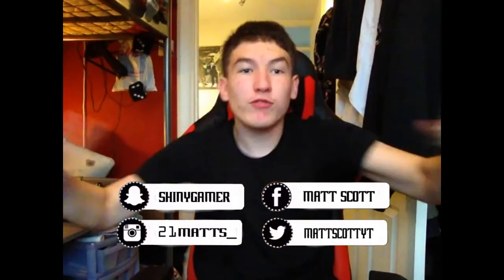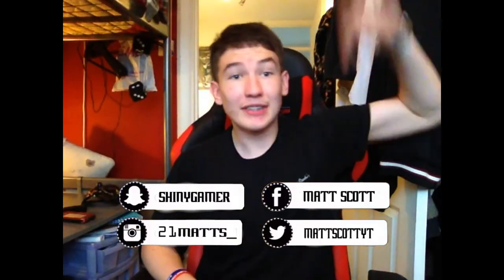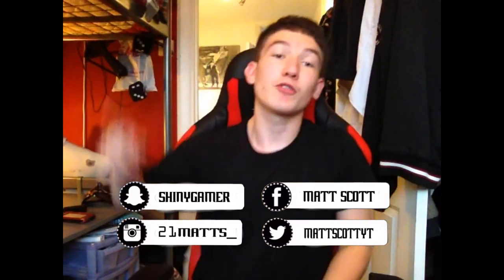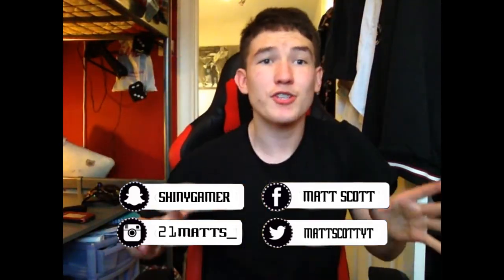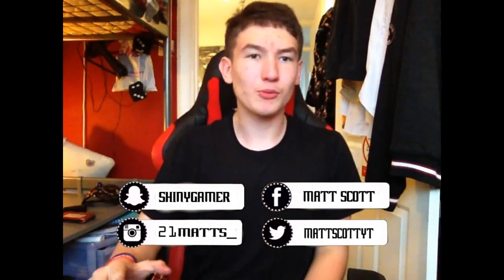I REVIEW SOME PRODUCTS I BOUGHT ONLINE!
Hey guys, my names Matt and i try to post a new video when i can so if your new to the channel hope you enjoy my content

selfie light: UK

Links:
Facebook.:Matt Scott

if you see this comment you are AMAZING

Much love to all who watch my videos and lets build a community together